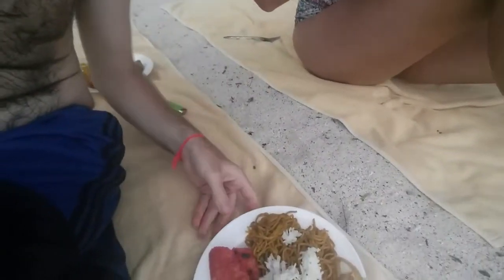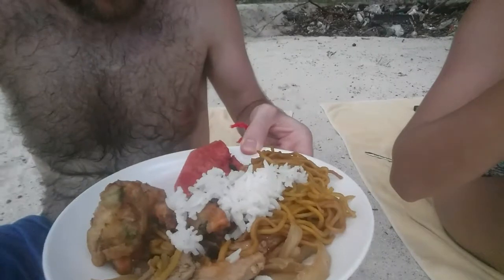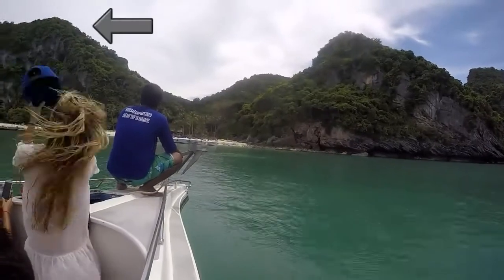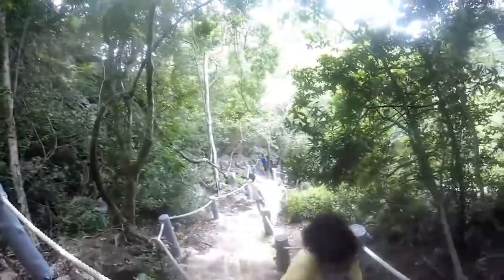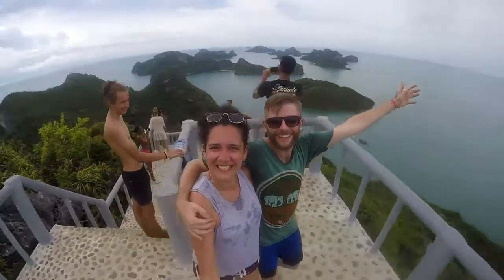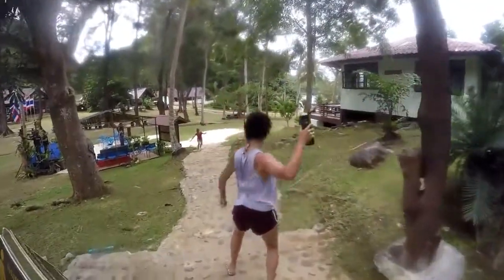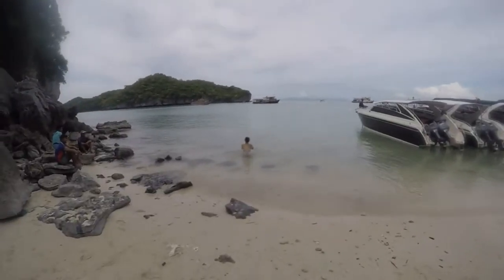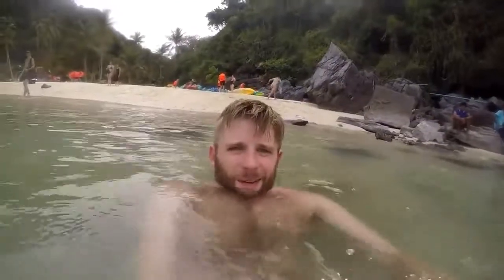Angthong National Marine Park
We book ourselves on a tour of the beautiful Angthong National Marine Park in Thailand.